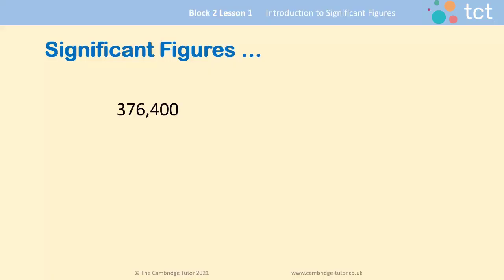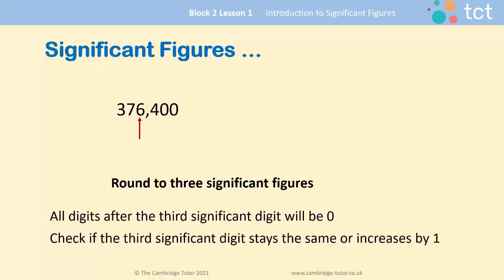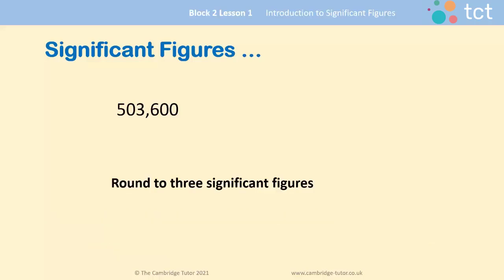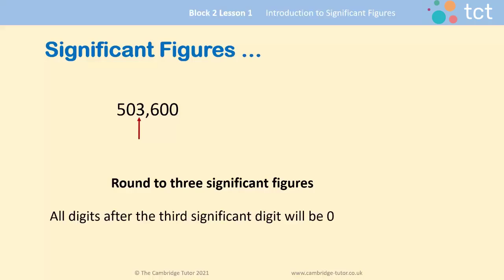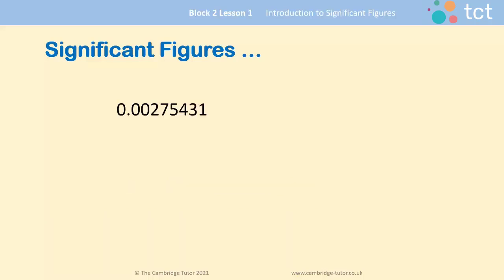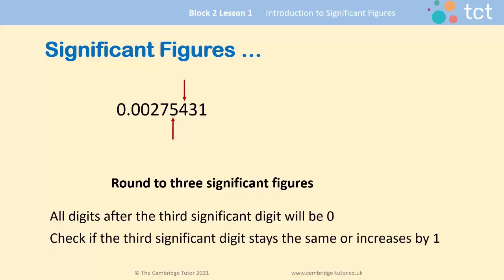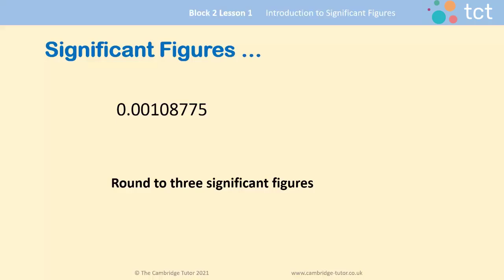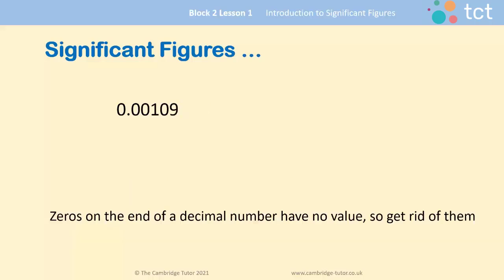Significant Figures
A review of Significant Figures as this is an essential skill for Standard Form